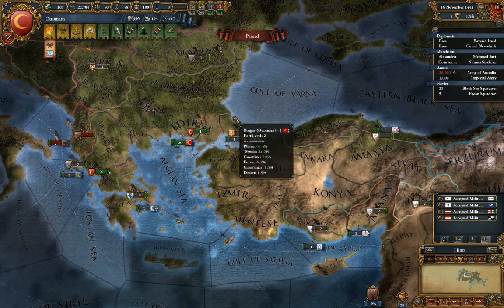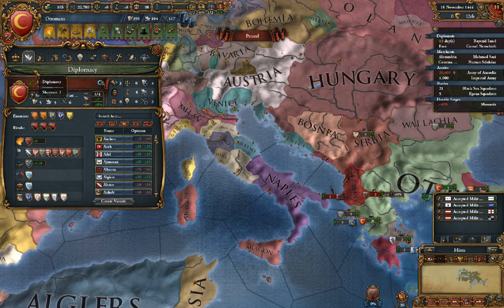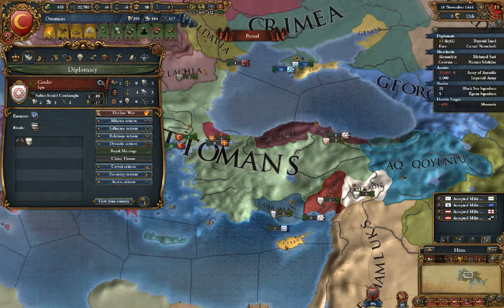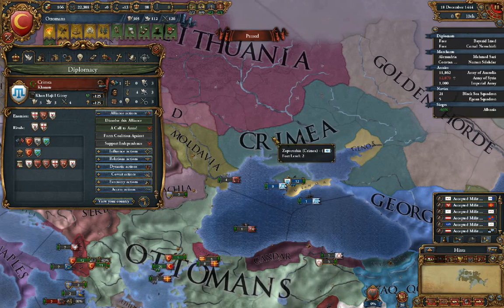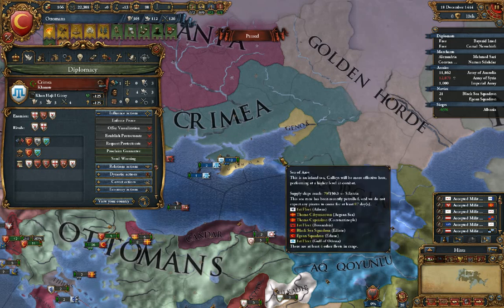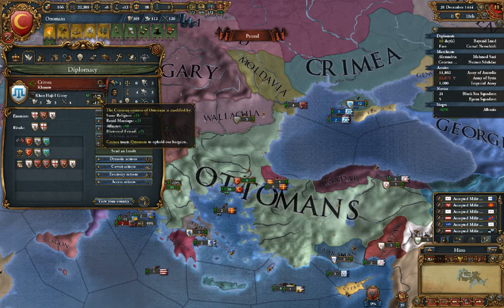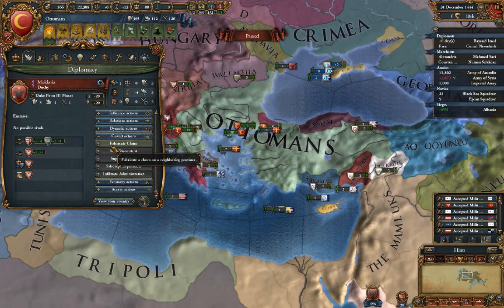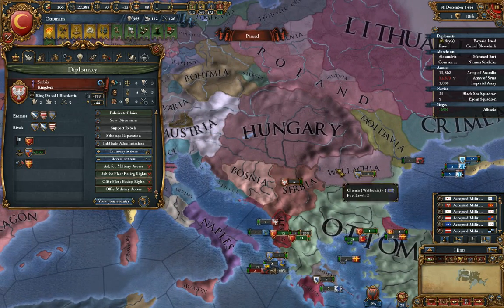Europa Universalis IV Tutorial #2: Diplomacy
aka: Grand politics on a global scale.
or: Why does everyone hate me?